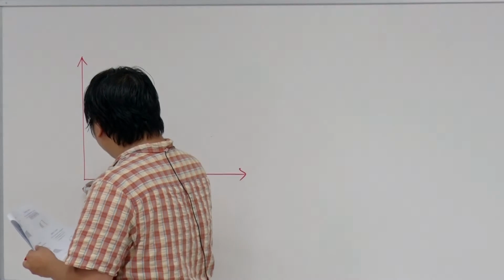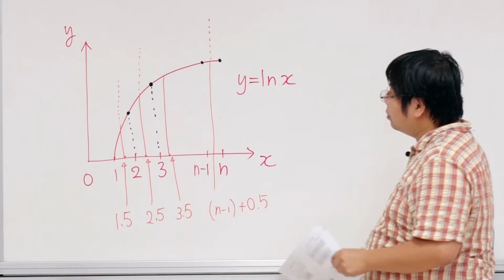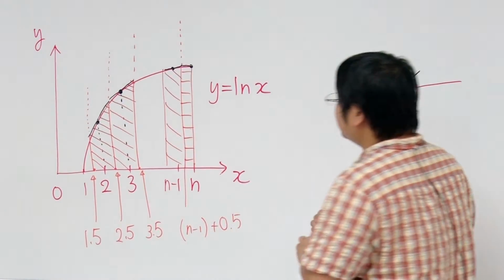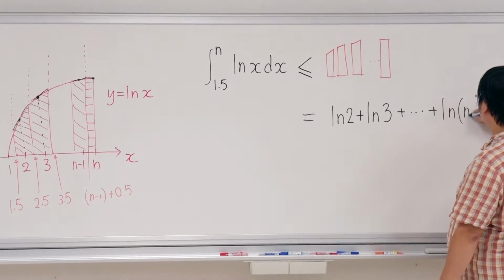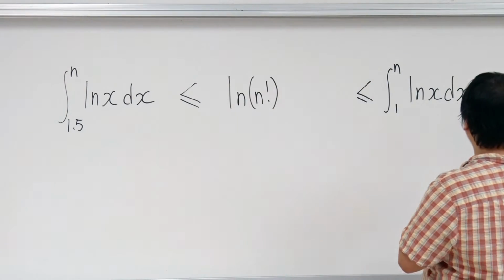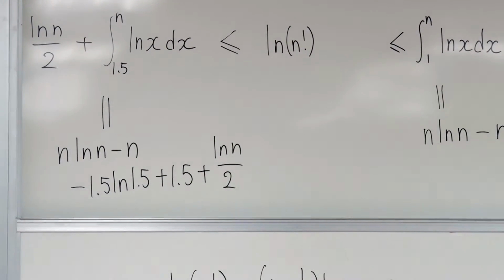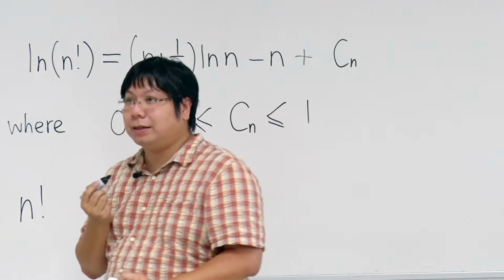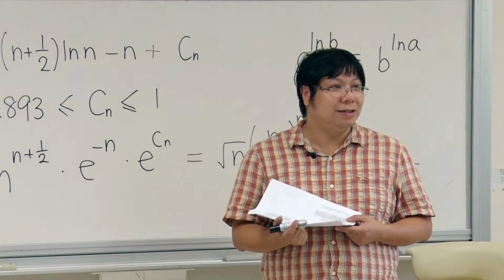10510韓永楷教授高等離散結構_第5B講 Idea: Let’s approximate loge(n!)